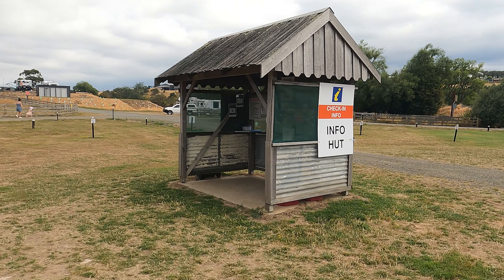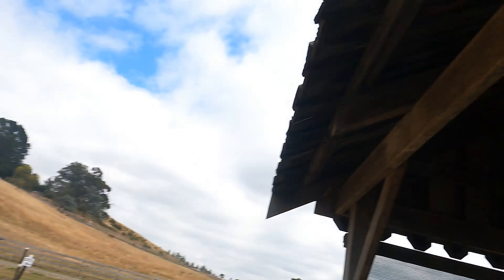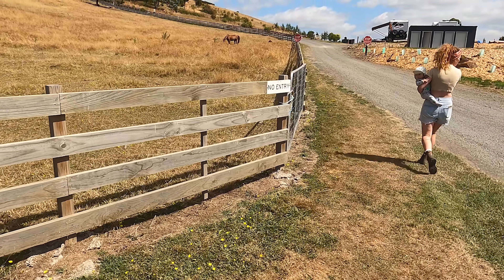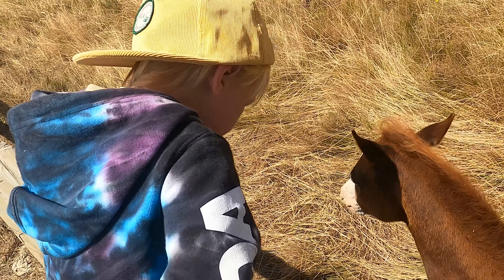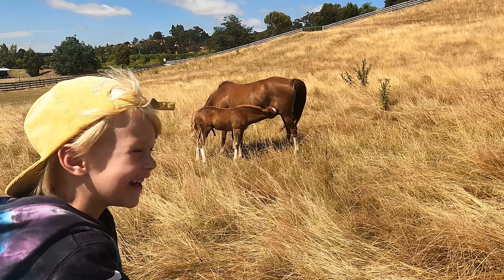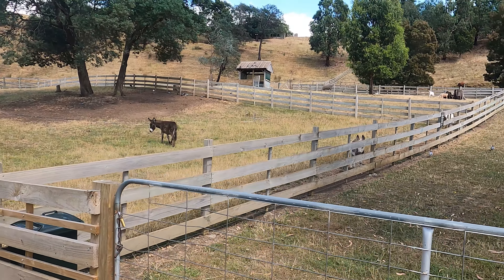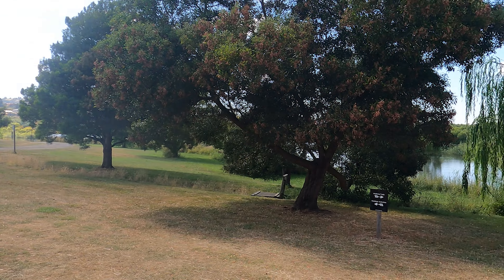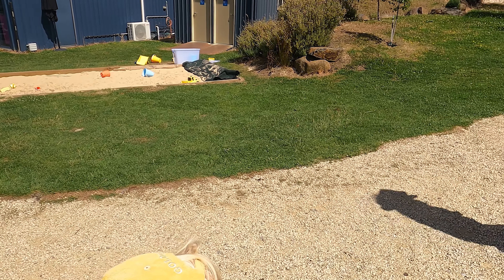Old Macs Farm - Launceston Farmstay - So many baby animals!!